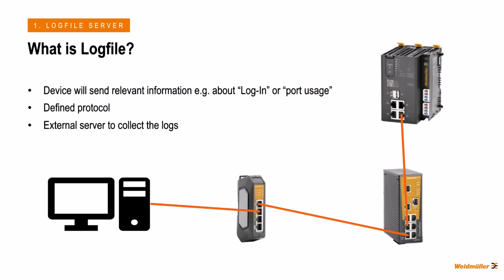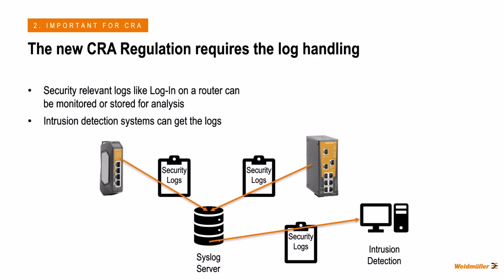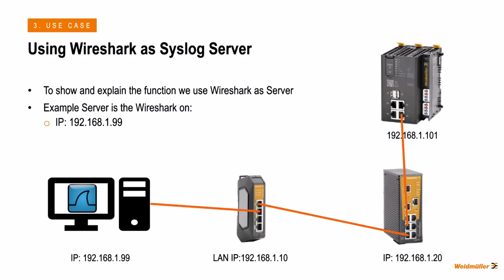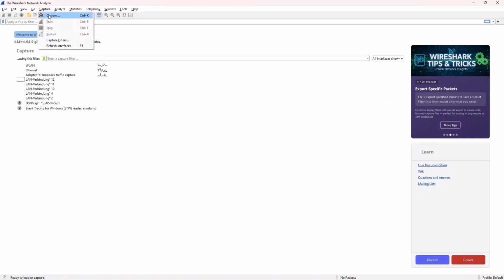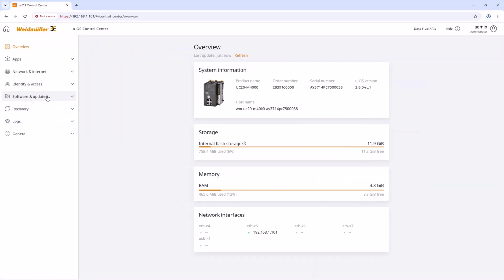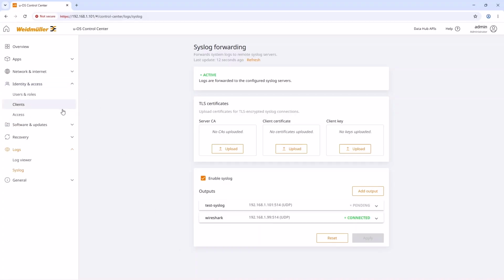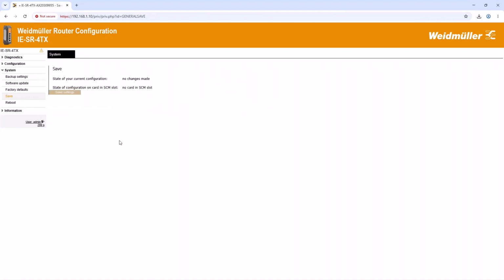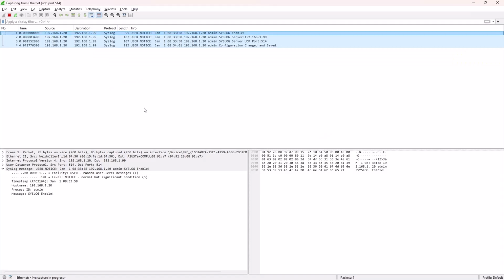Set up a logfile Server on Weidmüller devices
In this tutorial is shown how to set up Weidmüller devices to send their logs to an logfile Server. As example with Wireshark as Server.